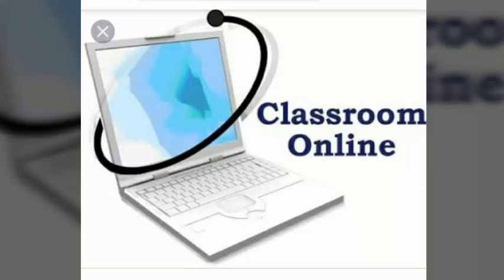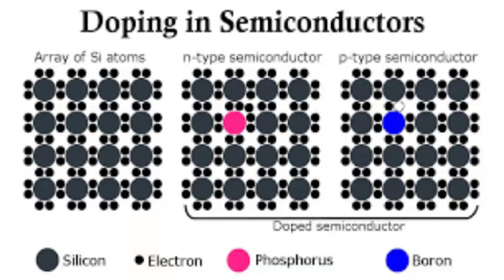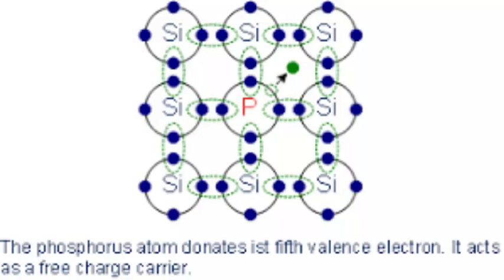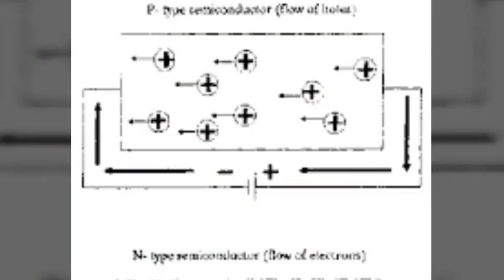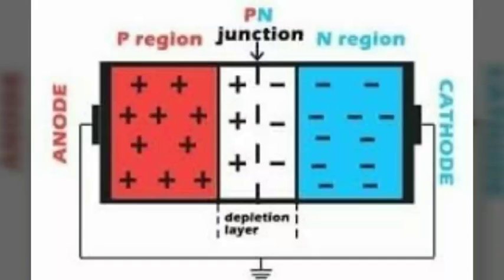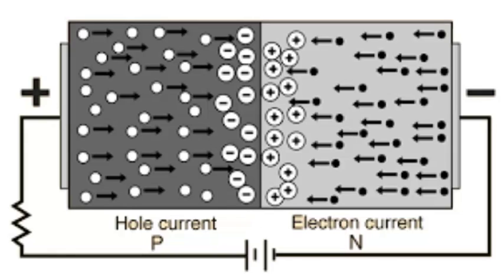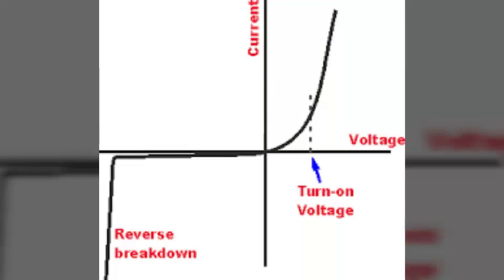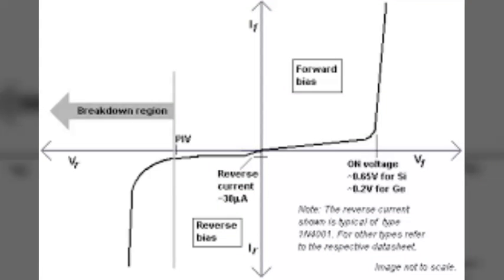Electronics ;types of Semiconductor and I-v characteristics of P-N diode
Introduction of Semiconductor